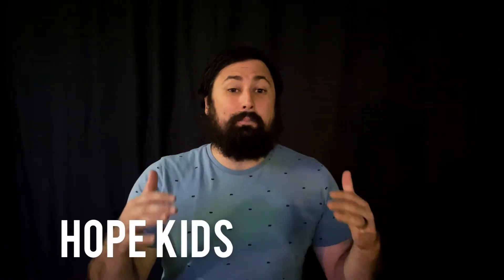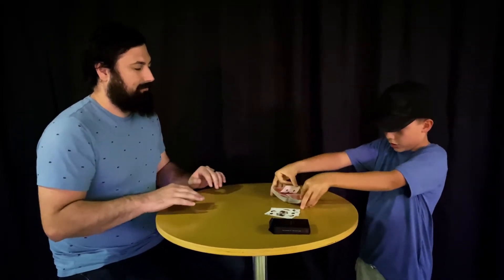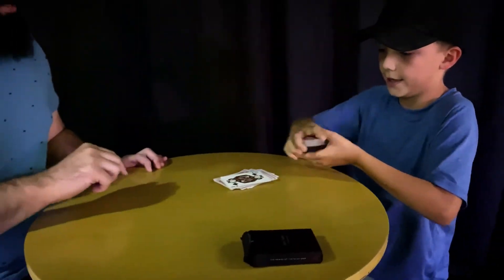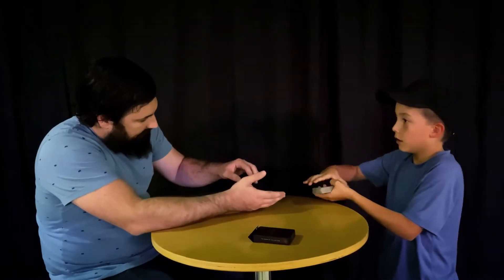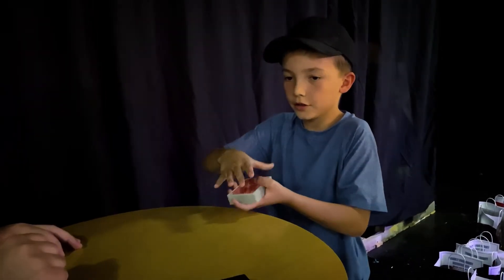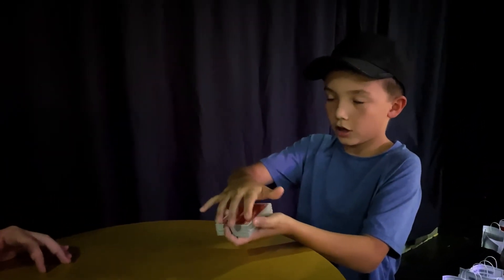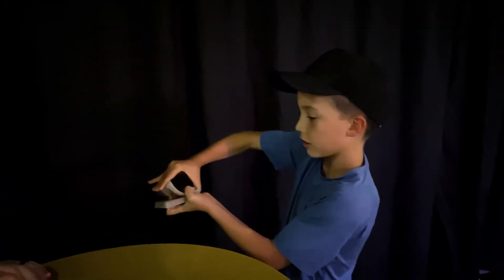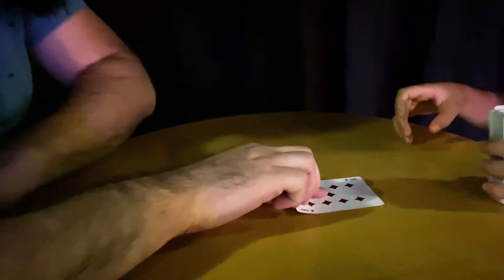Hope Kids Got TALENT! | Featuring Bryce - The Magician